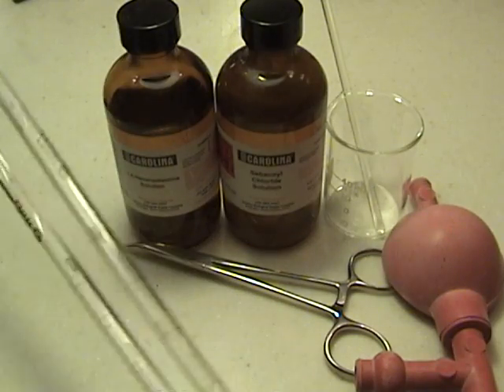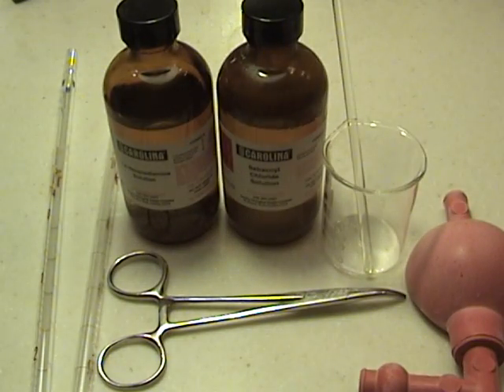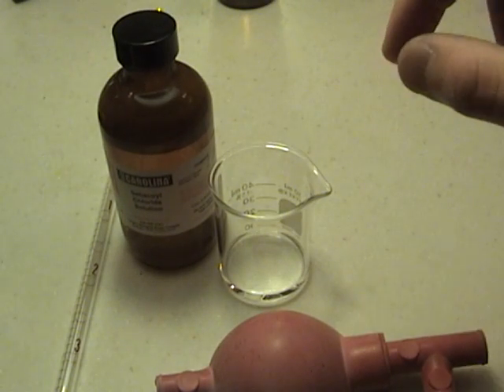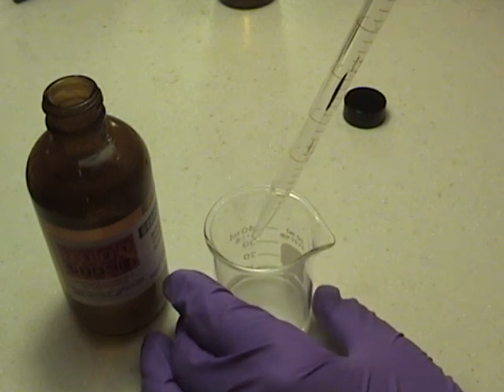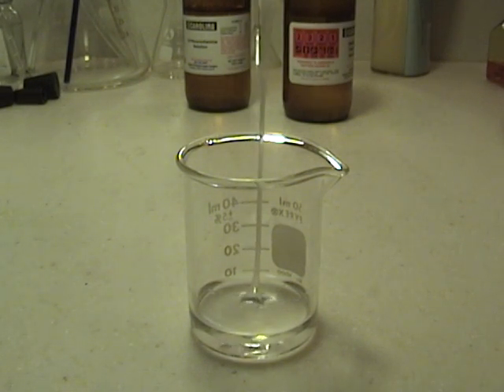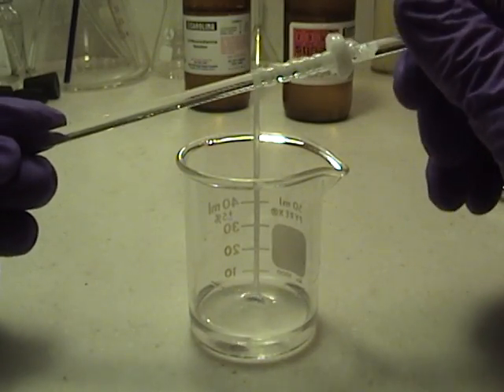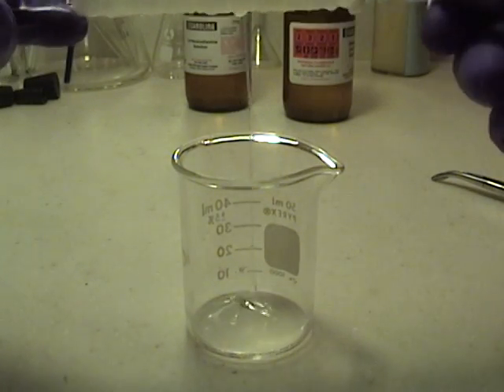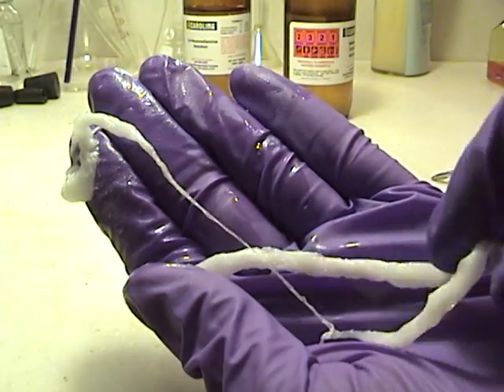How To Make Nylon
In this video I show you how to make nylon 66 out of 1,6 hexanediamine and sebacoyl cloride.